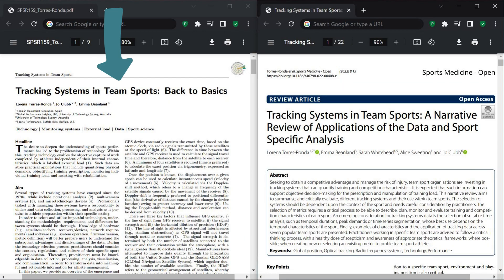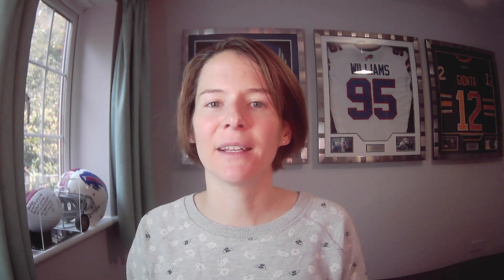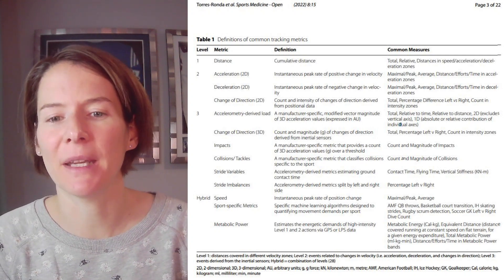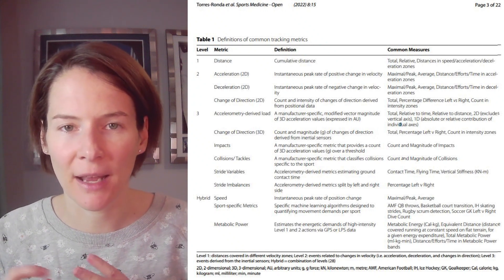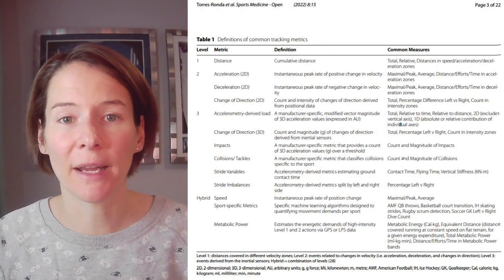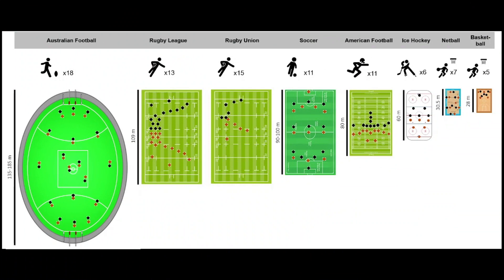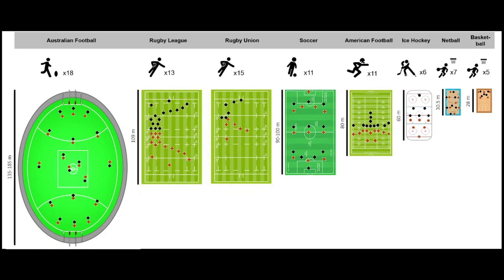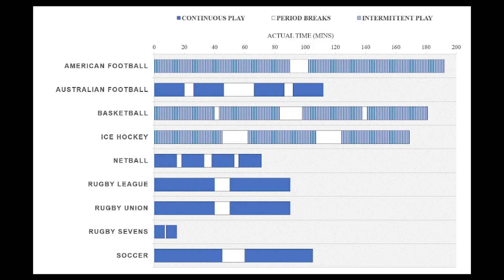Why Team Sports NEED Load Monitoring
In this video, we'll discuss the metrics and applications of external load data from player tracking technologies for training load monitoring in team sports. There are so many tracking metrics available to monitor load, so we'll explore how you can choose the most suitable metrics for your sport.

We'll discuss why sports scientists need to consider the context of their specific team sport to determine which tracking metrics are most suitable for training load monitoring. The applications of tracking data for athlete monitoring in sports science are also discussed.

Torres-Ronda et al., (2022) Sports Medicine Open
Tracking Systems in Team Sports: A Narrative Review of Applications of the Data and Sport Specific Analysis

CHAPTERS
00:00 Intro
01:01 Key research papers
02:00 Common tracking metrics
02:47 Choosing metrics for team sports
05:34 Applications of tracking systems data
08:39 Sport-specific challenges